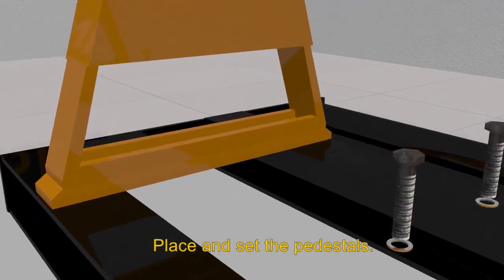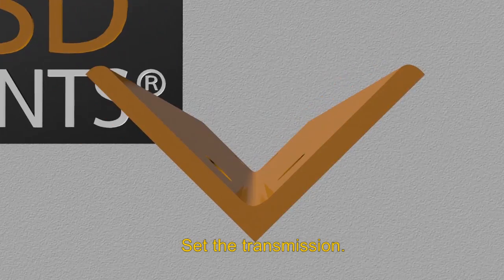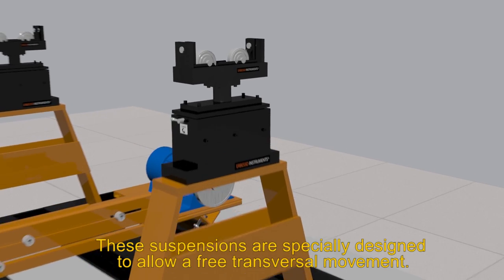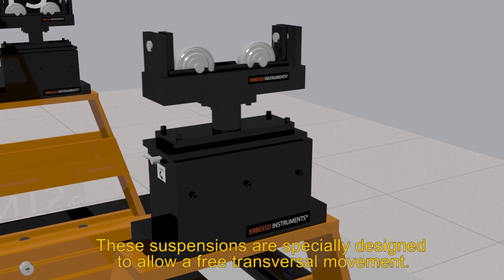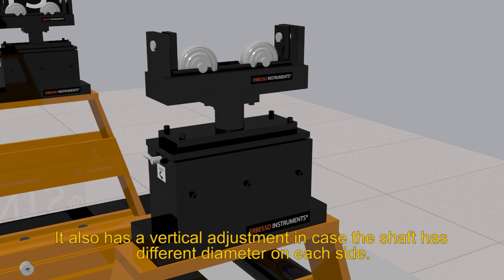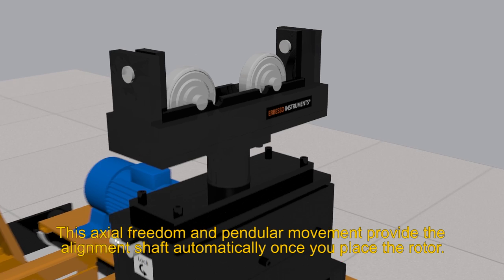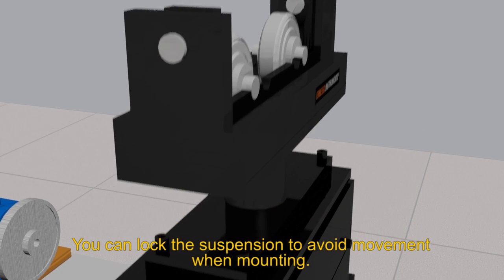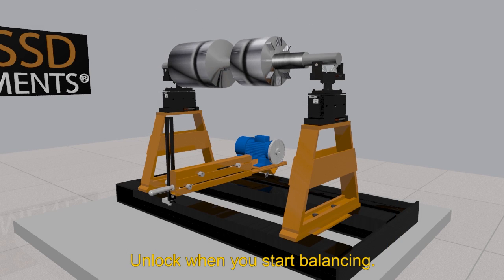Building a Dynamic Balancing Machine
Build a Balancing Machine for any rotative parts with our soft-bearing supports kit SBS Series. From 30 kg up to 25 Tons.